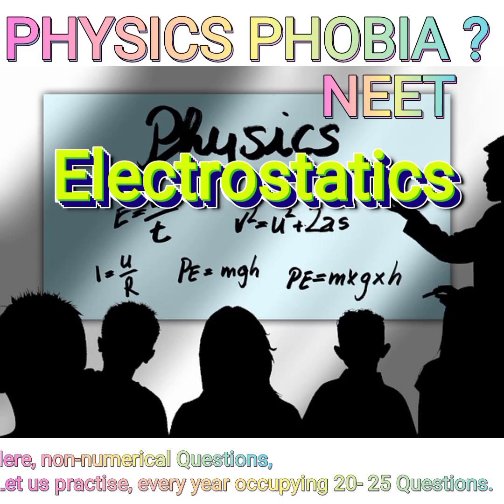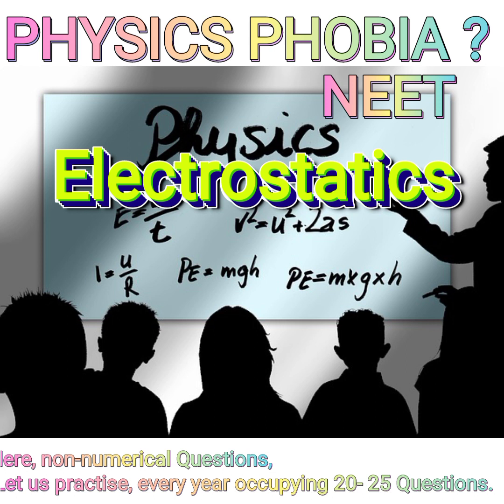NEET PREPARATION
no need to read just u go through via playlist n listen n...times